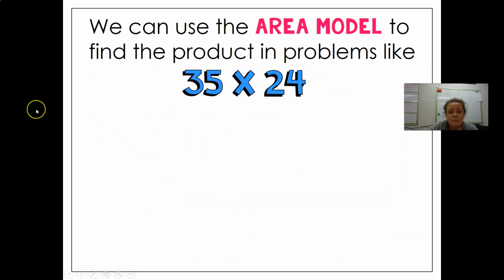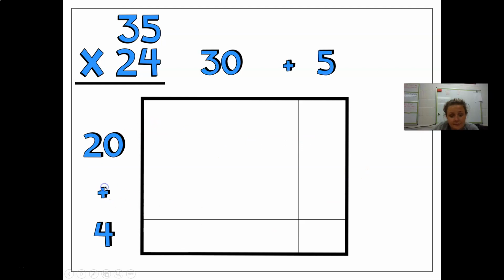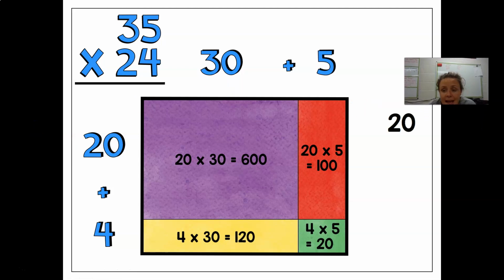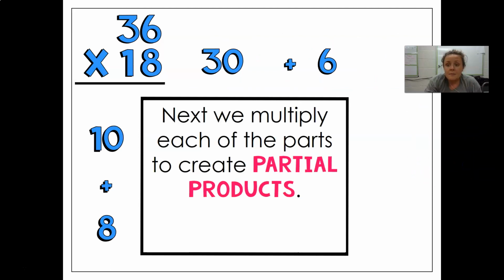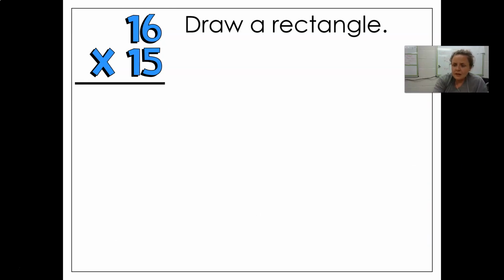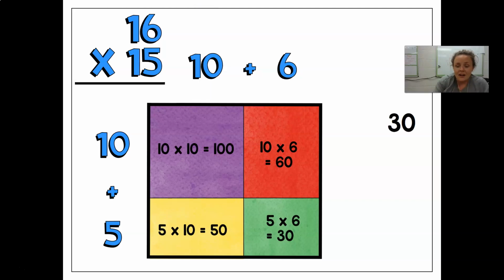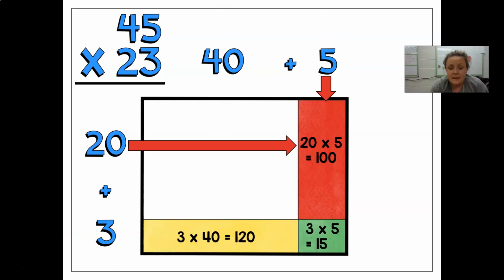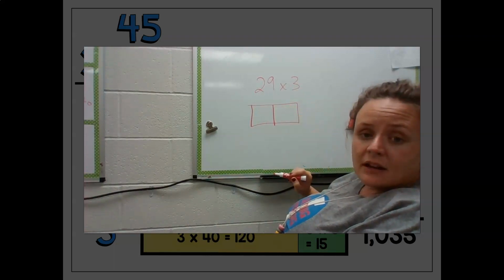Area Model of Multiplication